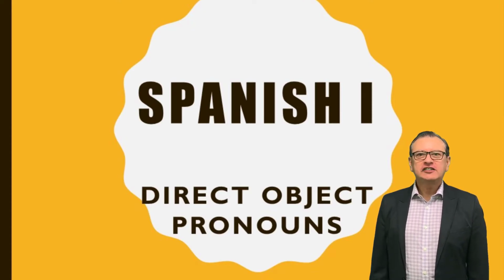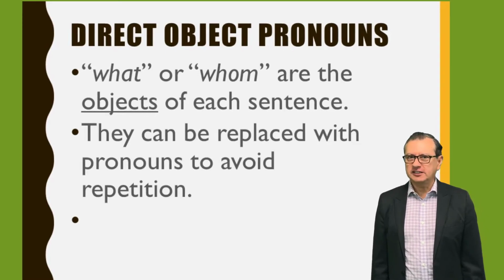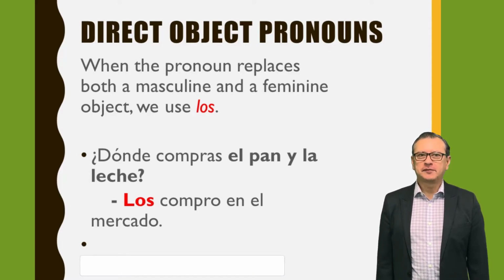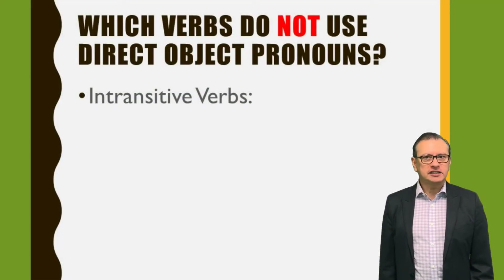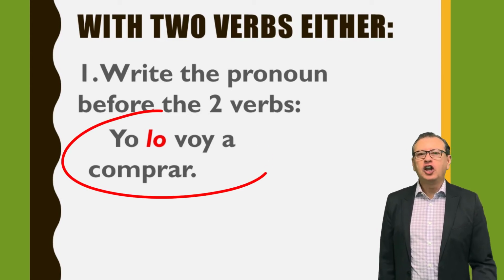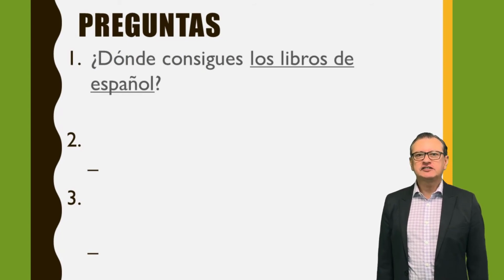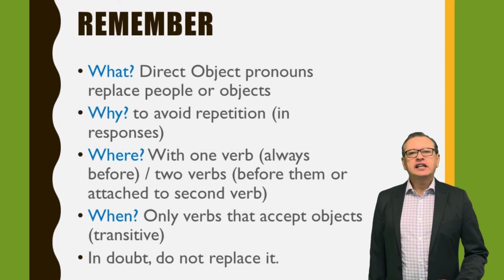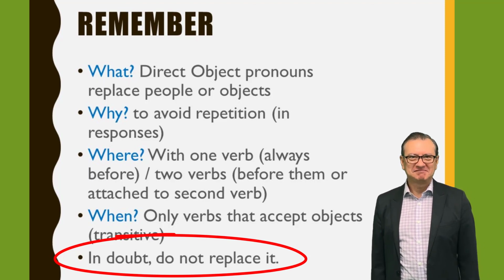Direct Object Pronouns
This video goes over direct object pronouns in Spanish, me, te, lo, la, nos, los and las.